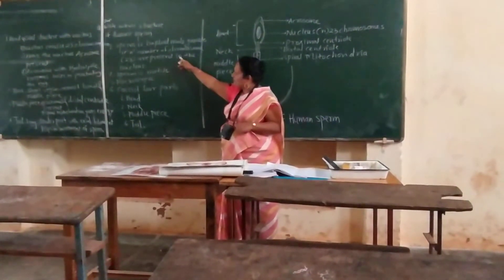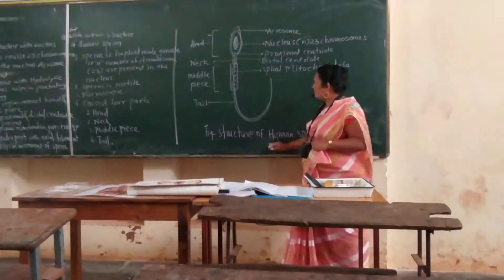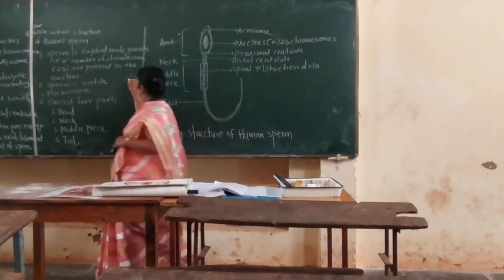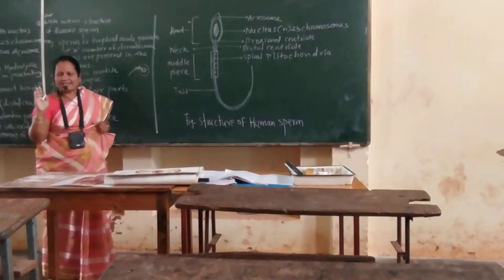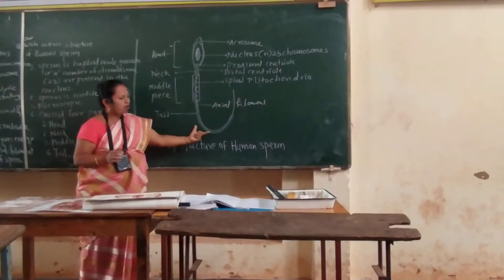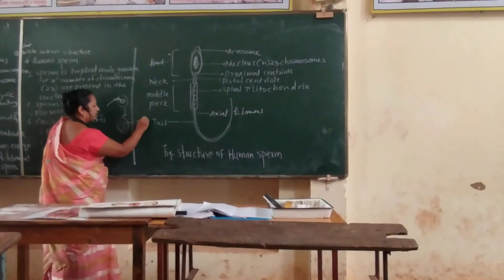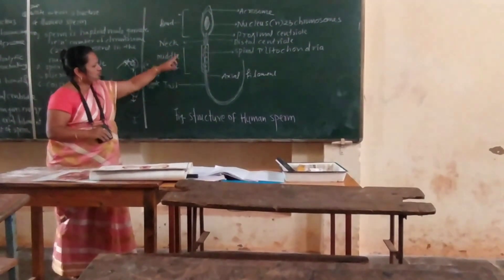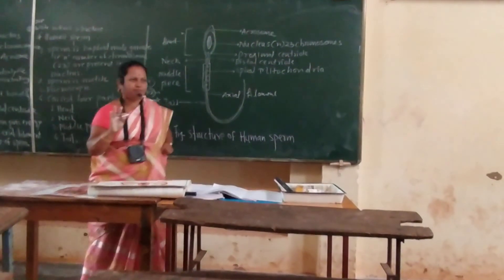Structure of Human Sperm